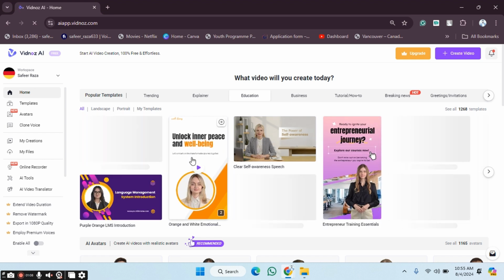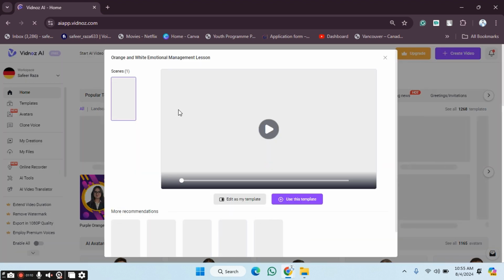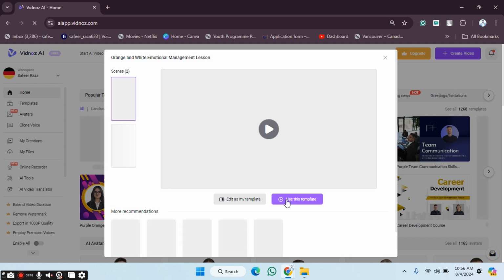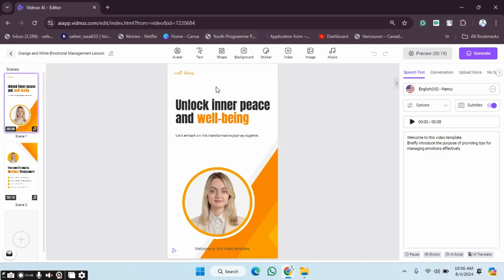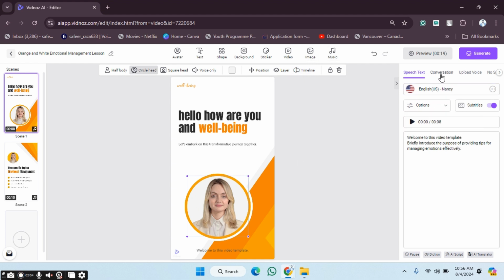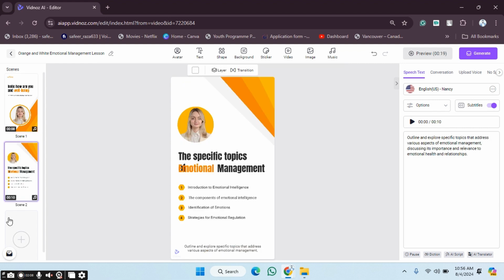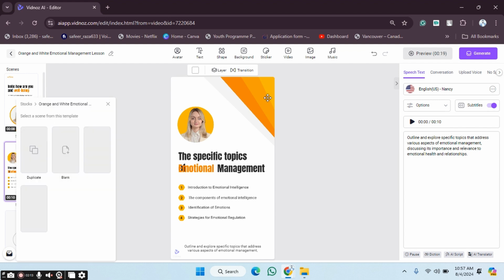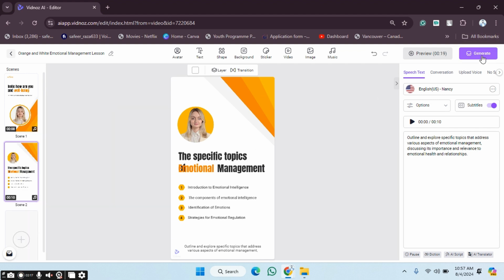How to Create Short on Vidnoz Ai [easy]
In this video, I'll guide you on how to create a short on Vidnoz AI. Start by logging into your Vidnoz AI account and navigating to the “Create” section. Choose the “Short” option to begin a new project. Upload your media files, such as images or video clips, that you want to include in your short. Use Vidnoz AI’s editing tools to trim, arrange, and customize your clips as needed. Add any text, effects, or transitions to enhance your video. Once you're satisfied with your creation, click on the “Export” button to finalize and download your short.